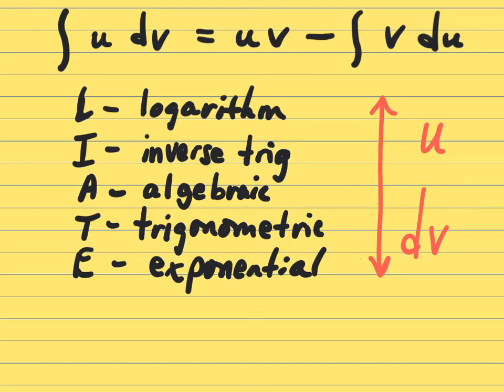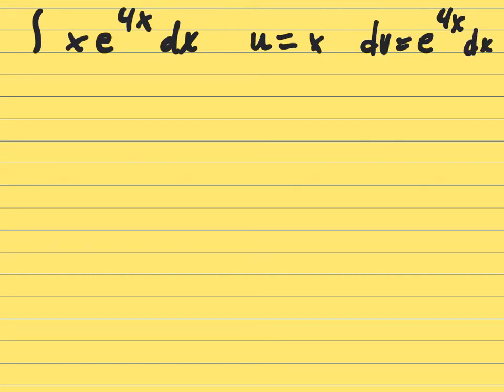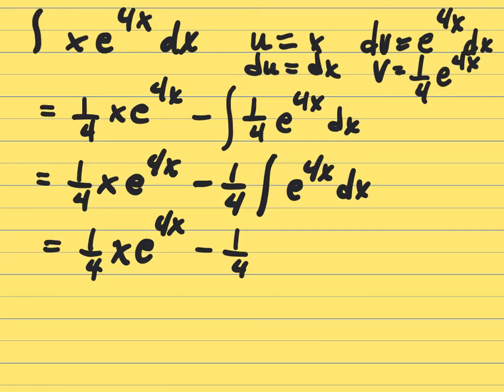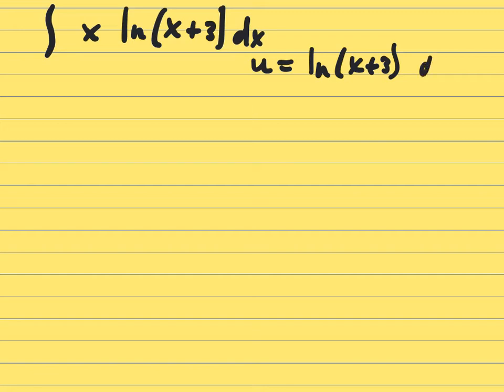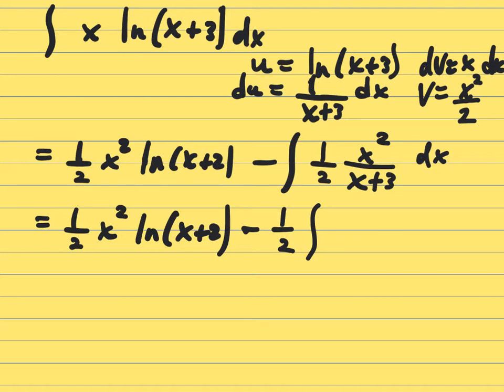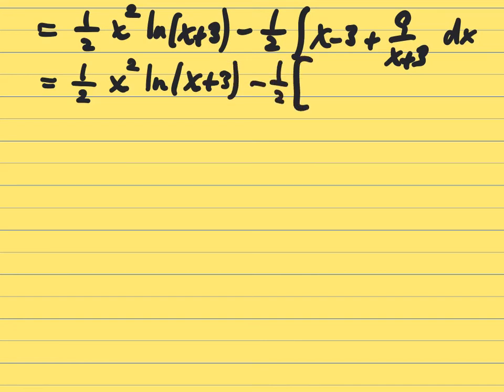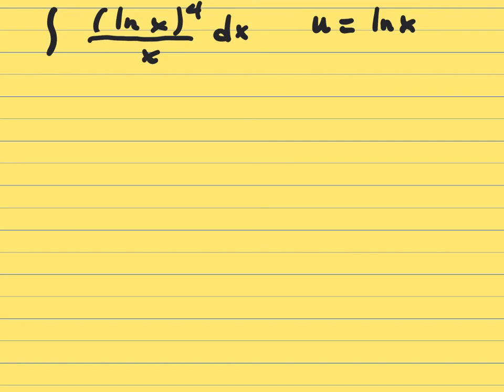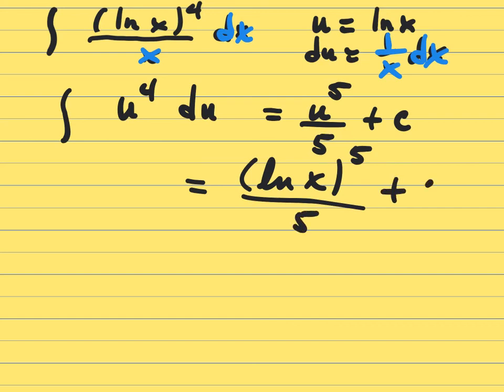Integration by Parts - Part 1